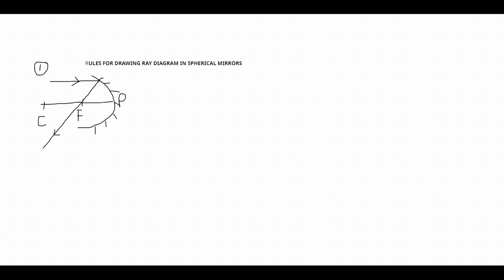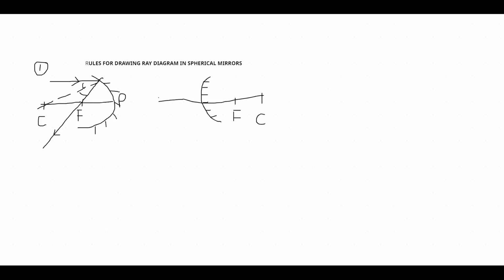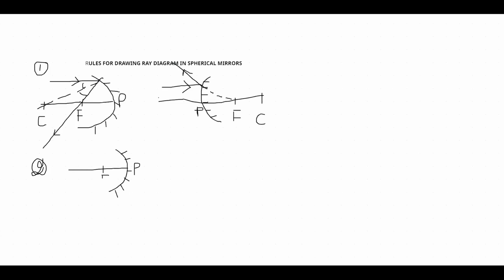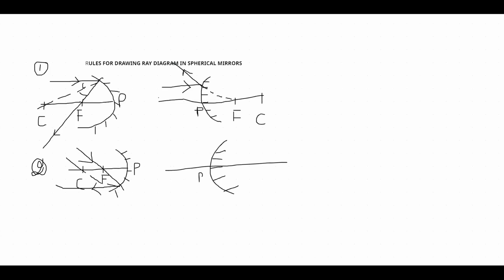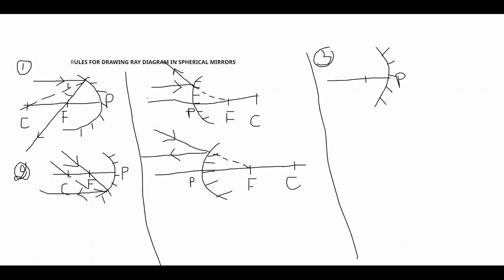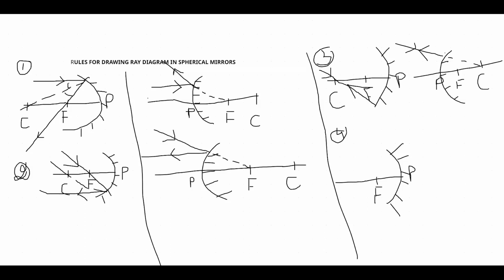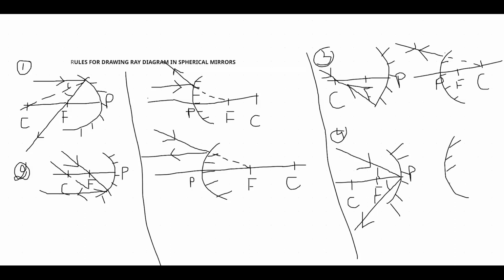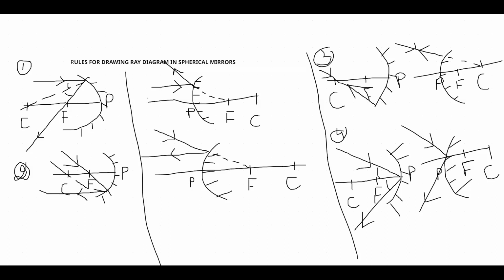Light || Part - 2 || Rule Of Spherical Mirror || Class - X || Minakshi Gupta || Lakshay Classes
"Welcome to Lakshay Classes , your go-to destination for enriching and engaging educational content! Join us as we explore a wide range of fascinating topics, from science. Our goal is to make learning fun and accessible for viewers of all ages, with informative videos, interactive experiments, and thought-provoking discussions. Whether you're a student, a lifelong learner, or simply curious about the world around you, there's something for everyone here at Lakshay Classes.